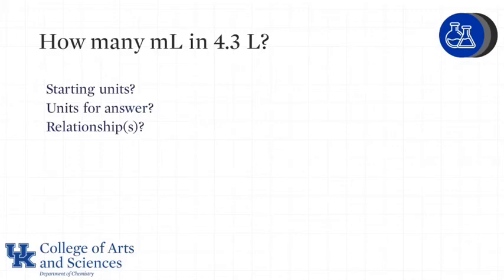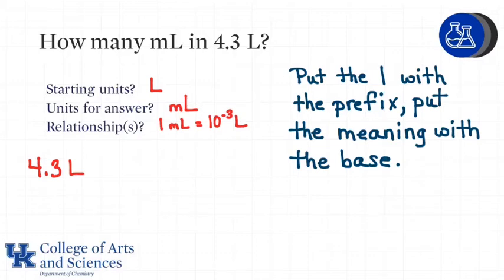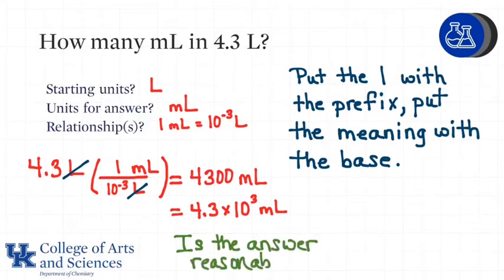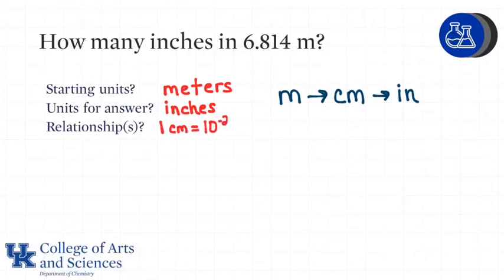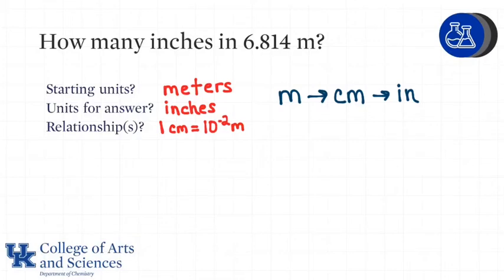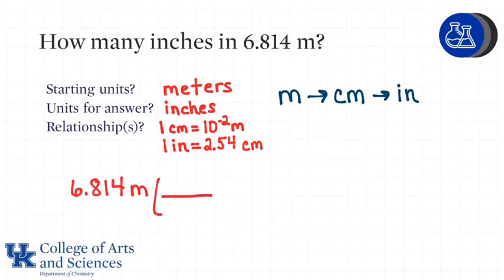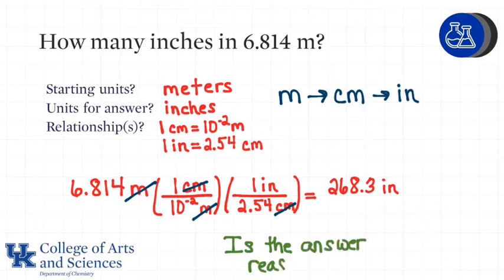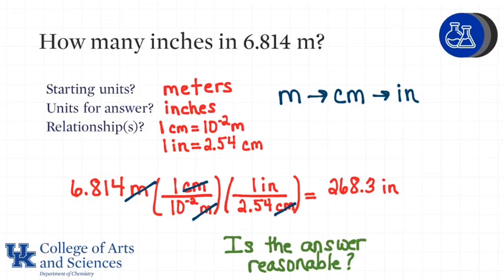1.3 Dimensional Analysis - Examples